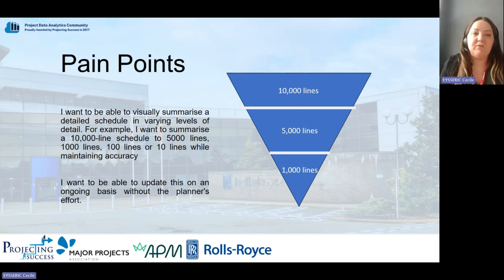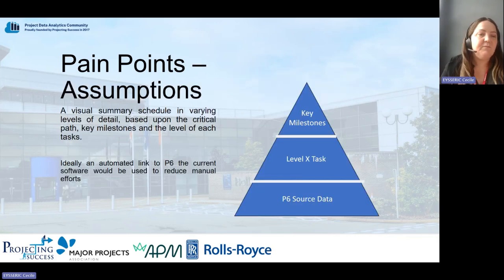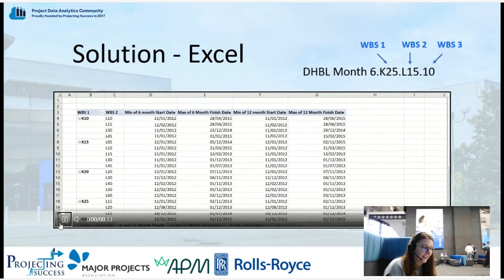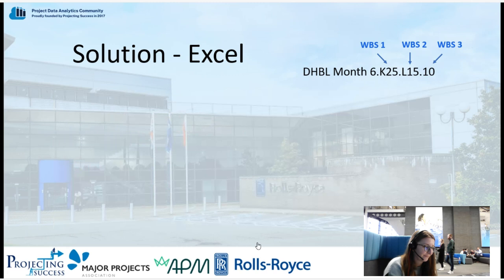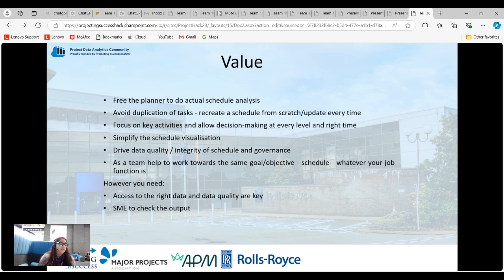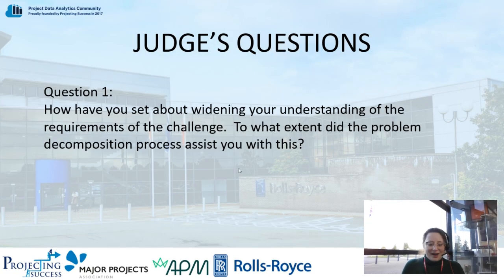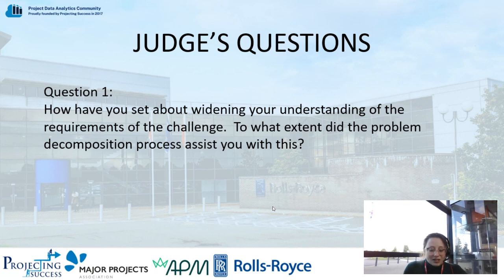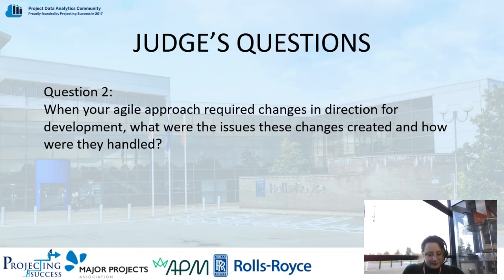Team 1C - Coffee & Gin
How Stable Is Your Project Schedule?
Managing complex project schedules can be overwhelming, especially when you’re dealing with thousands of tasks, multiple stakeholders, and ever-changing timelines. At ProjectHack23, we took on the Rolls-Royce Schedule Summarisation Challenge to tackle this very problem.

Introducing our Schedule Summarisation Tool:

This innovative tool simplifies the complex process of managing and summarising large-scale project schedules, helping project planners and senior leaders make informed decisions quickly. By automating the summarisation of extensive schedules, we allow teams to focus on what matters—keeping projects on track.

Key Features:

Multi-level summarisation: Automatically reduce a 10,000-line schedule down to just 10 lines, depending on the level of detail required, ensuring you have the right summary for any audience.
Accurate progress tracking: Reflect real-time schedule performance, ensuring you never lose sight of critical paths or key milestones.
Visual insights: Clean, easy-to-understand visual outputs help communicate complex information effectively.
Automation: Keep your summaries updated automatically, saving planners precious time and effort.
Pain Points Solved:

Easily compare the stability of schedules across different time points.
Identify changes in activity durations, float erosion, and critical path performance with ease.
Quickly detect which resources might be driving project delays, and forecast resource needs more accurately.
Provide concise schedule summaries for senior leaders and stakeholders without losing crucial project details.
Who Benefits?

Planners: Streamline your schedule management process, focus on mitigating risks, and ensure your projects are running smoothly.
Clients: Gain confidence in your supplier’s ability to deliver by understanding real-time progress and project forecasts.
Senior Leaders: Stay informed with high-level summaries, and step in when slippage indicators arise to keep the project on track.
Why It Matters: Large project schedules are often prone to errors and delays, which can lead to time and budget overruns. By automating the summarisation and analysis of these schedules, our tool helps teams detect potential issues before they escalate, allowing for timely interventions and better resource allocation. The result? Improved efficiency, more confident decision-making, and projects that stay on schedule.

The Future of Project Management: Our vision extends beyond today. By leveraging historical data, we aim to bring predictive insights into schedule management, helping organisations anticipate potential roadblocks and adjust course before problems arise. This tool is just the beginning of what data-driven project delivery can achieve.

Ready to Transform Your Project Management Approach?
Watch now to see our tool in action and discover how it can revolutionise your project management process—delivering clarity, confidence, and control over even the most complex schedules.